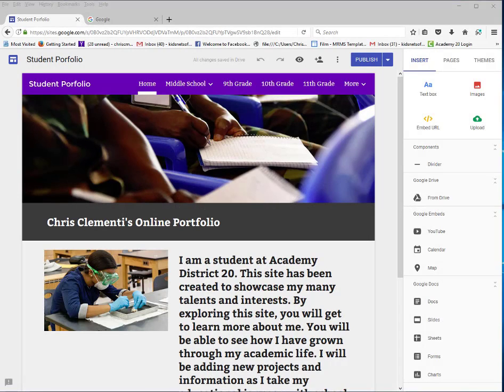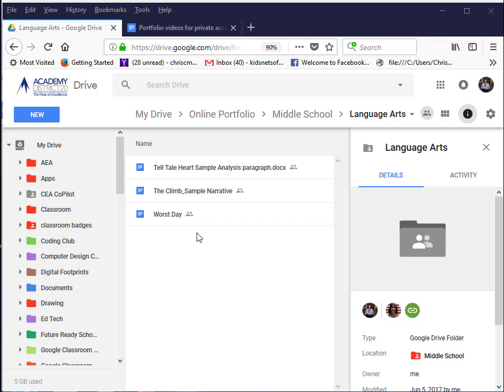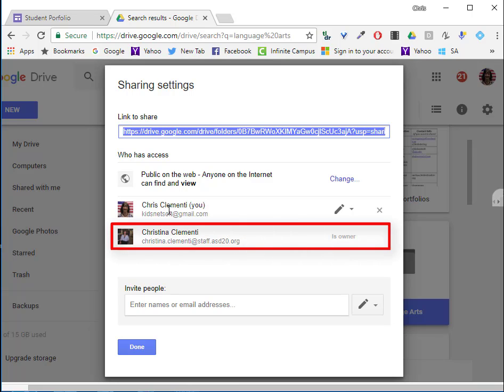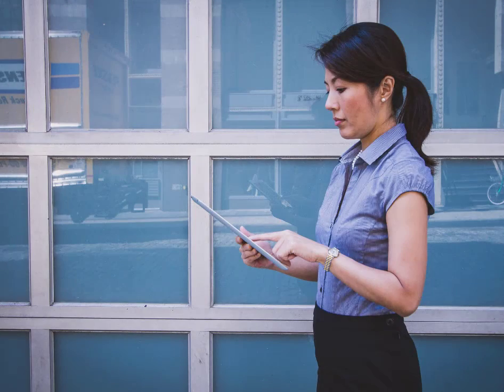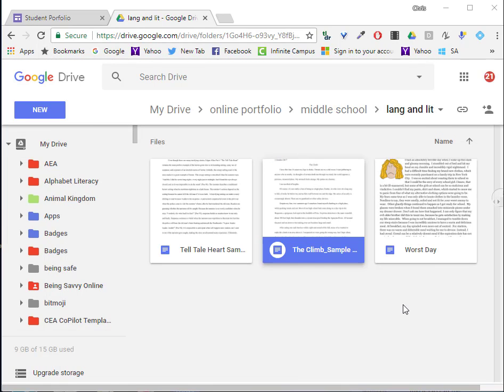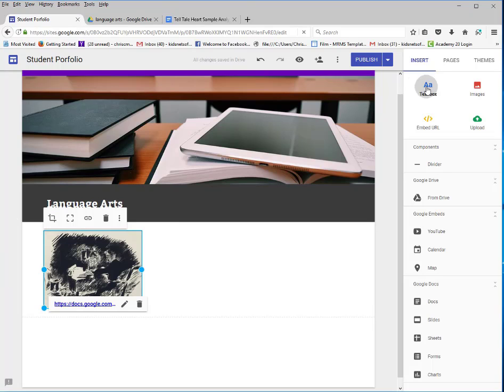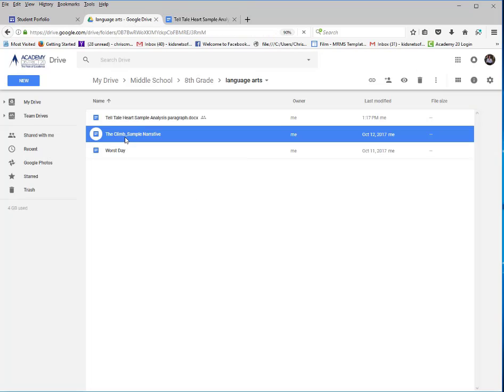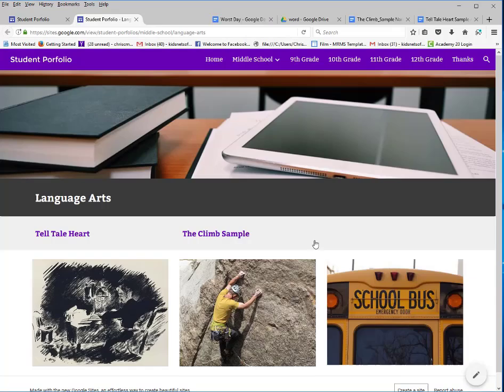Video 8 Digital Portfolio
This video demonstrates how to set up images on your site to link to Docs, Slides, etc in your Google Drive.